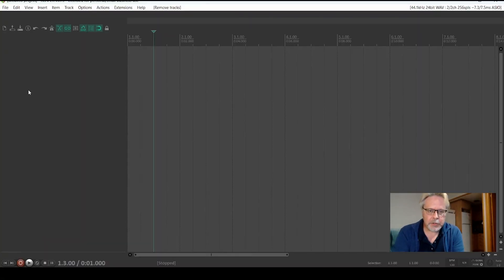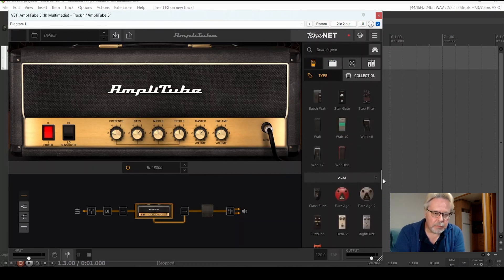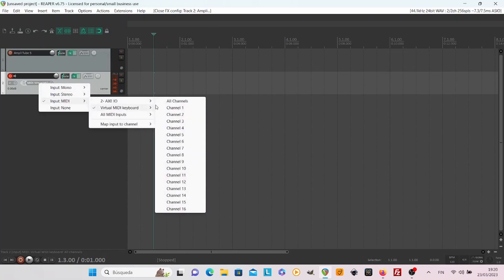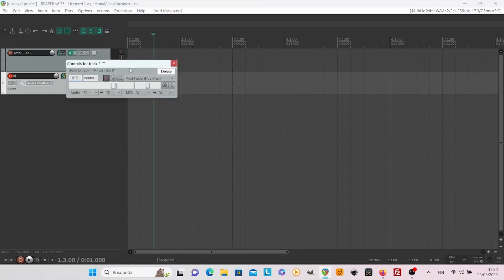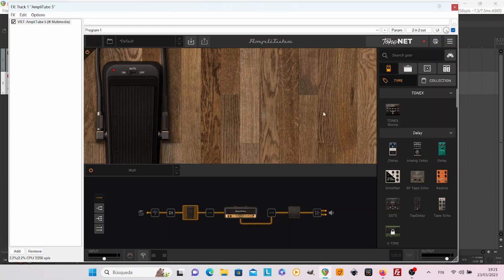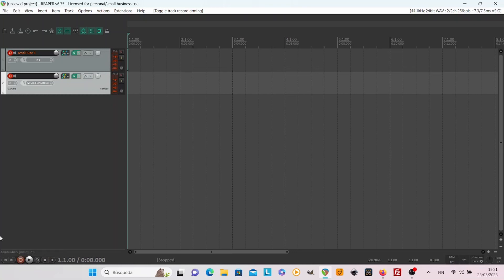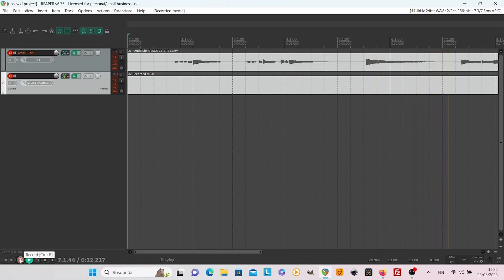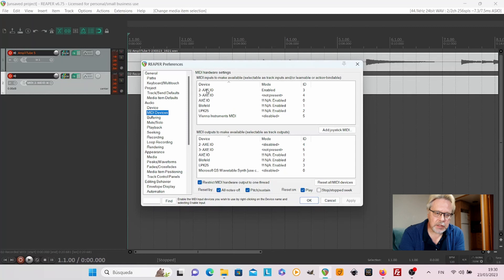How to record an Amplitube wah with expression pedal in daw/Reaper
Short Amplitube 5 tutorial how to record wah effect using midi channel and expression pedal.

Put Amplitube with wah also to midi track! This is missing from video due to bad edit.